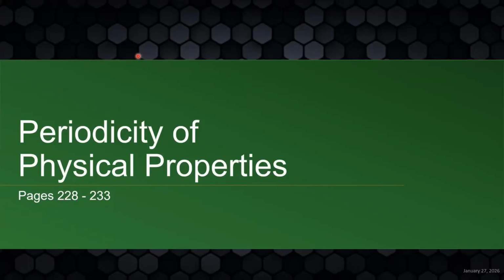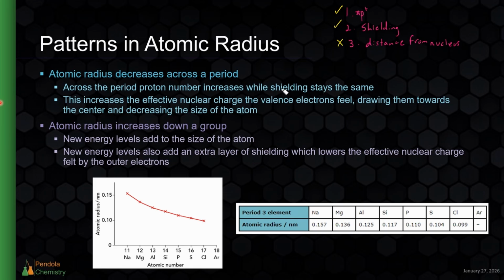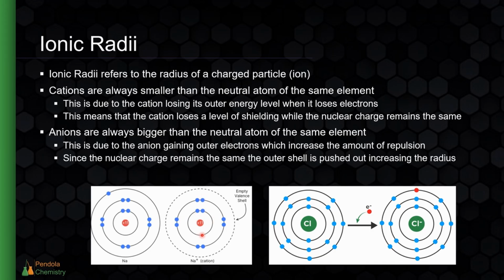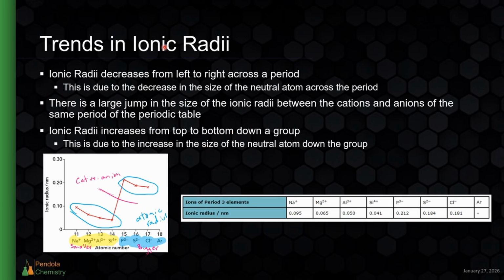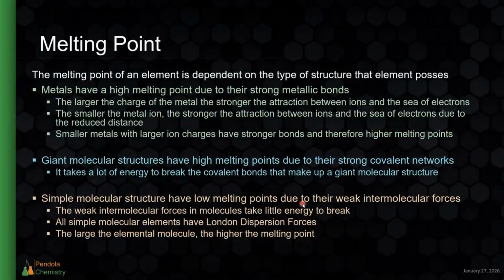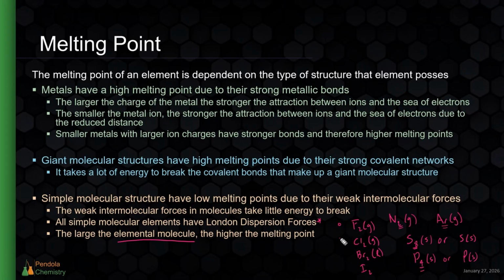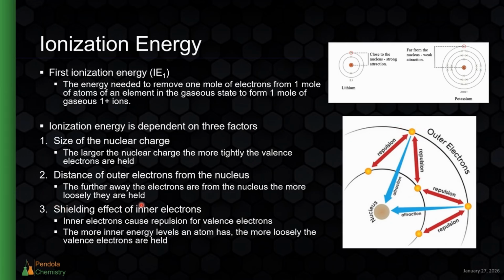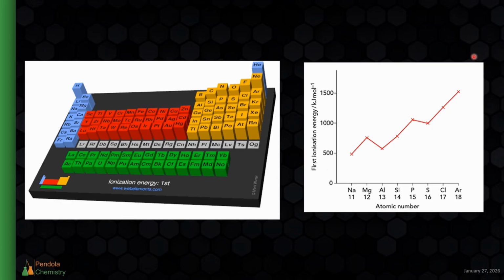AICE Chemistry | Chapter 10.2: Periodicity in Physical Properties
This lecture starts Chapter 10: Periodicity. We'll look at the patterns in physical properties across Period 3 (Sodium to Argon) and understand the underlying reasons for these trends.

In this video, we will cover:

Atomic Radius: Explaining why atomic radius decreases across a period. As we move from Na to Ar, the nuclear charge increases while shielding remains constant (electrons are added to the same shell), pulling the outer electrons closer.

Ionic Radius:

-Cations: Why positive ions are smaller than their parent atoms (loss of a shell) and decrease in size across the period due to increasing nuclear charge.

-Anions: Why negative ions are larger than their parent atoms (electron repulsion) but also decrease in size from Group 15 to 17.

Melting Point: Tracing the trend across Period 3:

-High for Metals (Na, Mg, Al): Increases due to stronger metallic bonding (more delocalised electrons).

-Highest for Silicon: Due to its giant covalent structure (many strong covalent bonds to break).

-Low for Non-metals (P, S, Cl, Ar): Decreases significantly as we move to simple molecular structures held together only by weak van der Waals forces.

Electrical Conductivity:

-Metals: Conduct well due to free-moving delocalised electrons

-Silicon: A semiconductor (conducts under specific conditions).

-Non-metals: Do not conduct (no free charged particles).